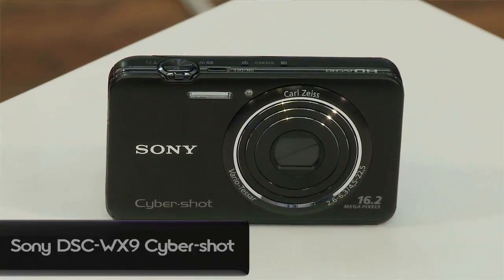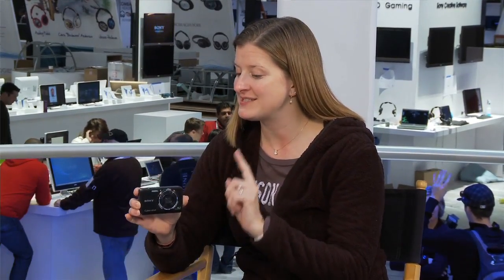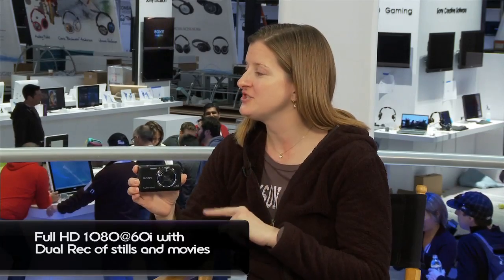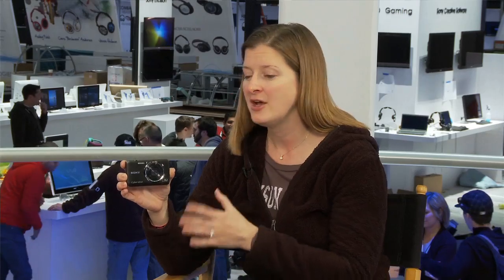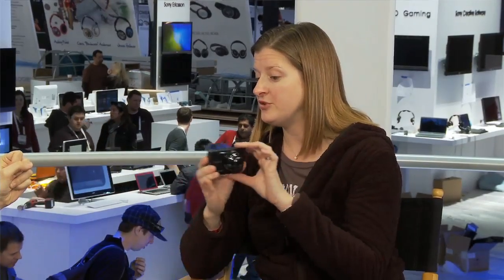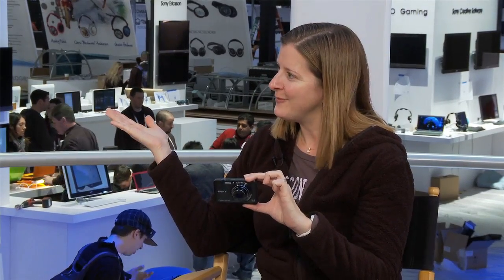SGNL by Sony- FIRST LOOK New 3D Sony Cybershot - Sony DSC-WX9 Preview CES 2011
A first look at Sony's newest Cyber-shot digital camera, the DSC-WX9. It takes 3D pictures and panoramas that you can even preview right on the screen, without glasses! If you're into video, it has that too, at resolution levels comparable to your full-size Handycam.

Specs:

Sony DSC-WX9 Cyber-shot Digital Camera

Available in black, silver and red this March for about $220

- "Exmor R" CMOS sensor for stunning low-light performance, 5x 24m wide angle bright lens
- Fast capture with up to 10fps at full 16.2-megapixel
- Full HD 1080@60i with Dual Rec of stills and movies
- 3D Still Image and 3D Sweep Panorama modes change how you view your world
- Backlight Correction HDR enables crisp details in difficult lighting; Background Defocus highlights your subject like a DSLR

ABOUT SGNL
A close-up look at Sony's gadgets, games, movies and music.